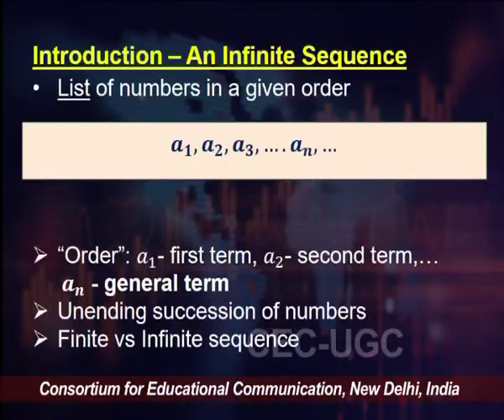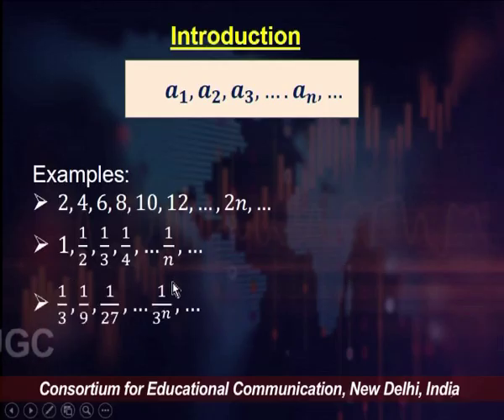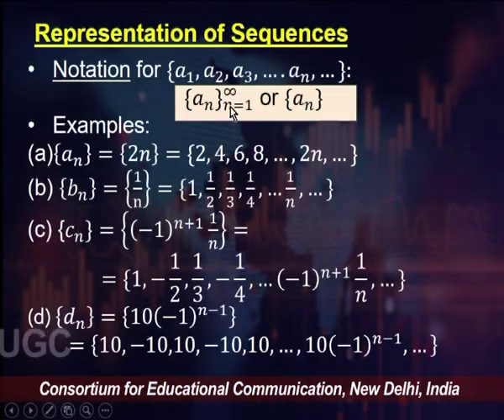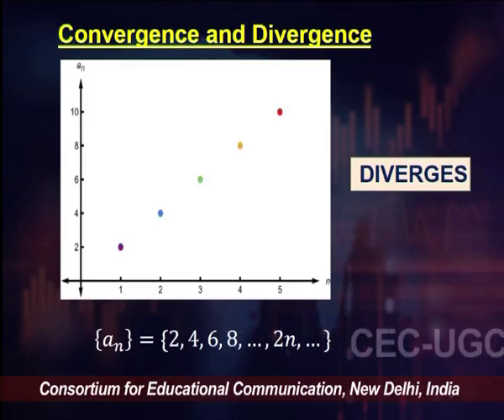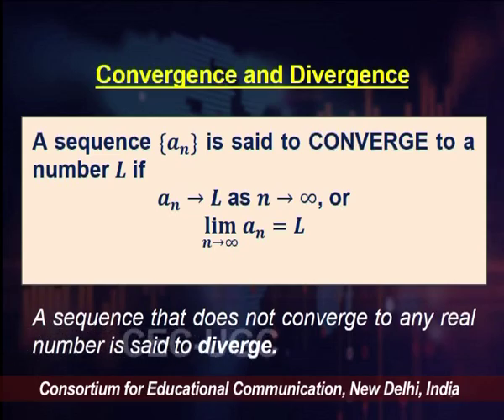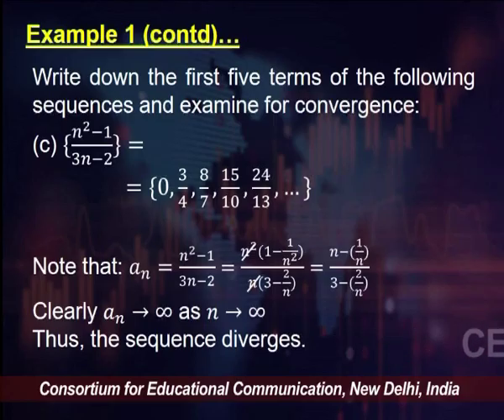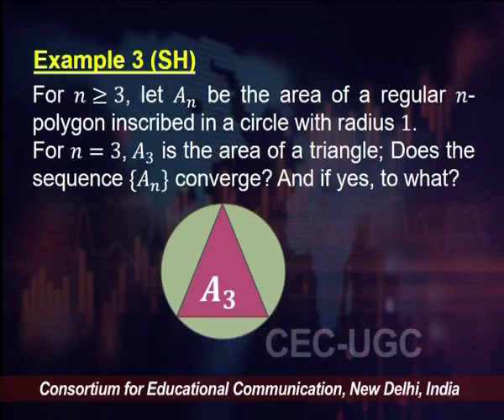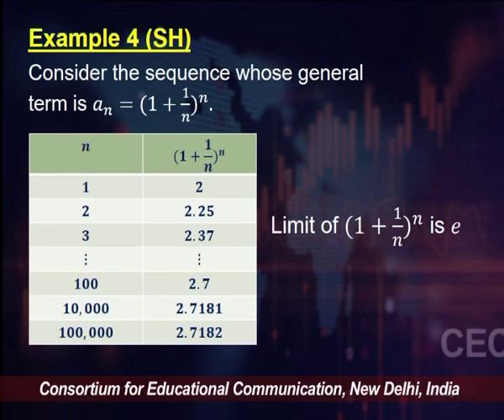Mathematical Methods for Economics (Lecture 31) : Infinite Sequences I Dr. Niti Bhutani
This Lecture talks about Mathematical Methods for Economics (Lecture 31) : Infinite Sequences.